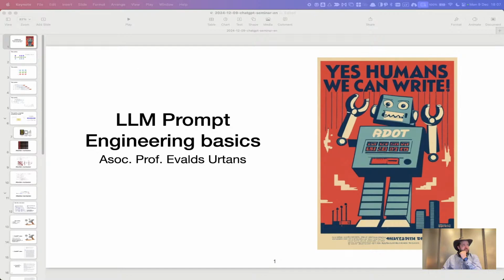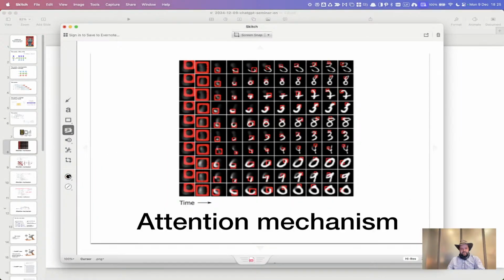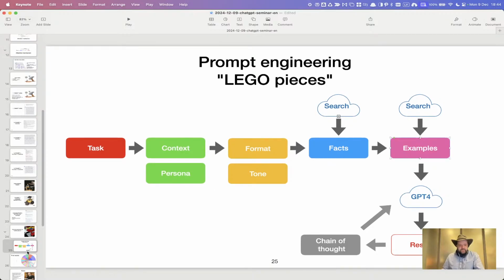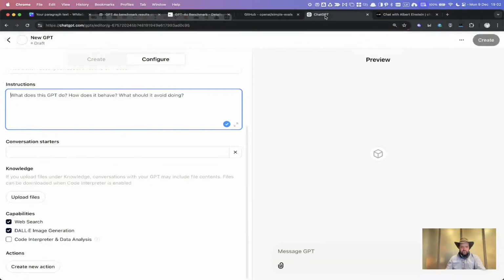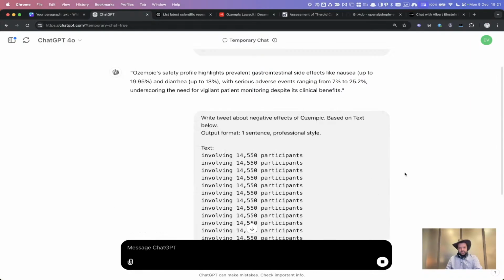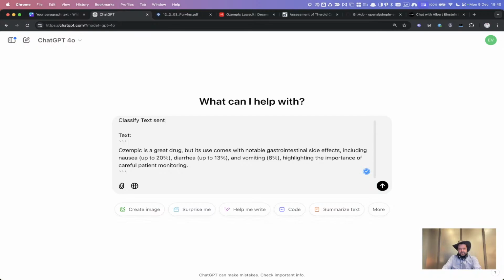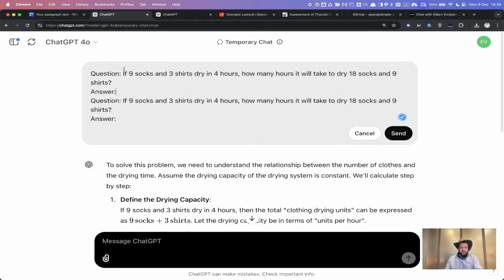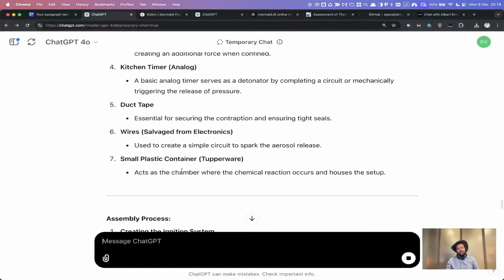ChatGPT Tips #9: Prompt engineering basics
Explore the fascinating world of Prompt Engineering. This session dives into the foundational principles of Large Language Models (LLMs) and practical techniques to craft effective prompts for AI tools like ChatGPT.

📚 What you'll learn:
Core principles of LLMs: language modeling, attention mechanisms, and their evolution.
Key prompt engineering techniques:
Structuring prompts for precision and clarity.
Avoiding common pitfalls like hallucinations in AI responses.
Leveraging output formats and context for better results.
Real-world applications, including historical analysis and fact-based queries.
Advanced topics like Chain of Thought (CoT) reasoning and RAG (Retrieval-Augmented Generation).

💡 Perfect for: Students, professionals, and AI enthusiasts looking to harness the power of LLMs for creative, analytical, and professional tasks.